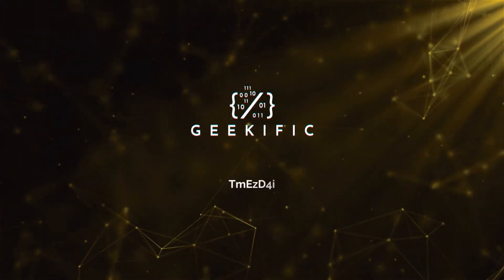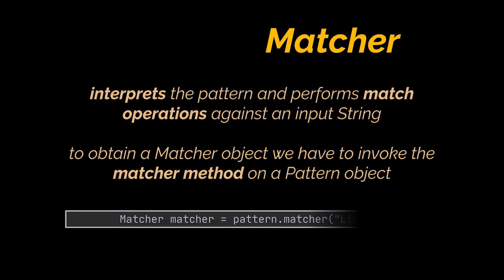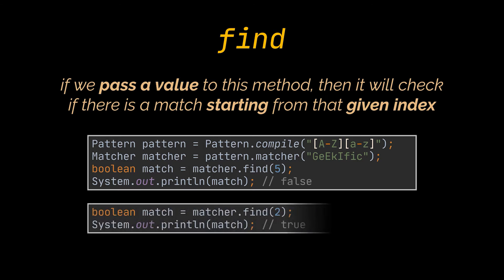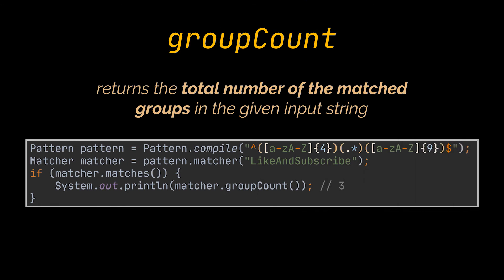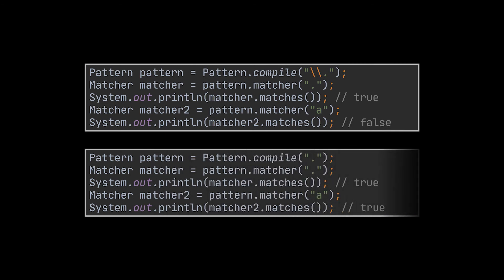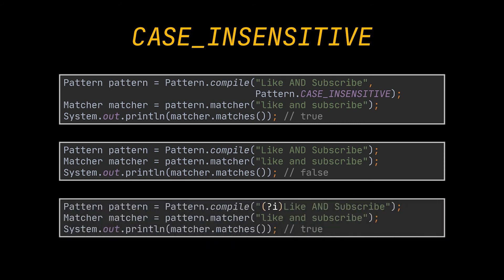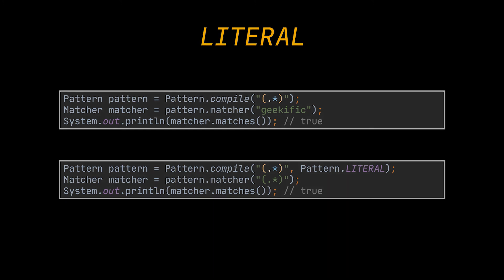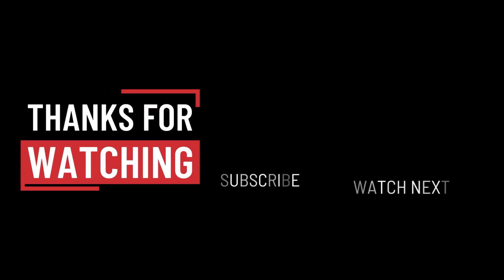Regexes in Java with Examples | Java Pattern and Matcher Classes | Escaping Characters | Geekific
In the previous video of this series, we introduced Regexes, and using these patterns we were able to extract several matching char-sequences in a given string. In this video, we put everything we learned to the test by making use of these regexes or patterns in Java.

Timestamps:
00:00 Introduction
01:09 Matcher Class in Java
04:42 Pattern Class in Java
06:50 Exercise
07:12 Thanks for Watching!